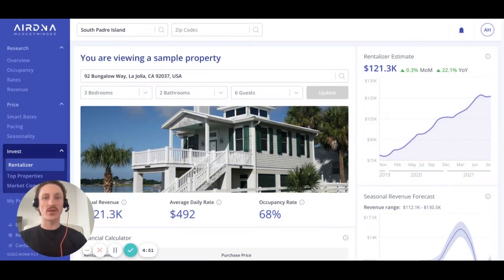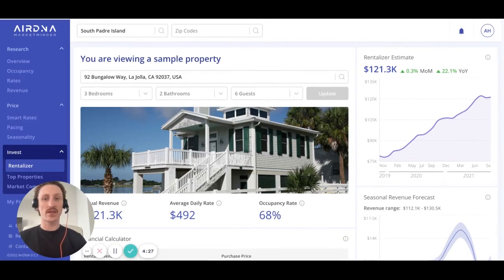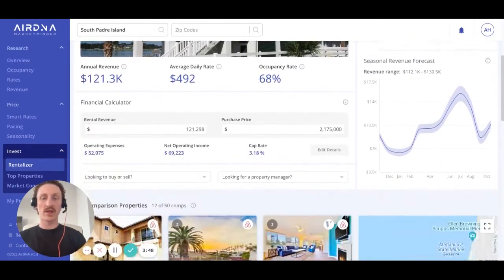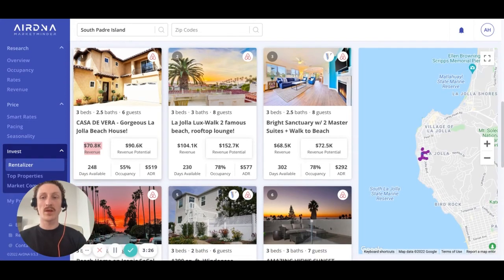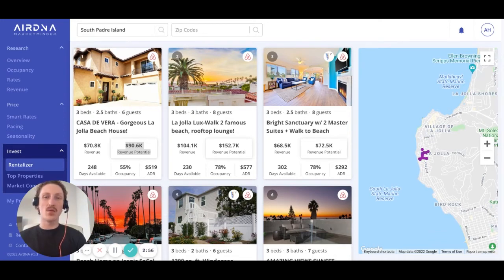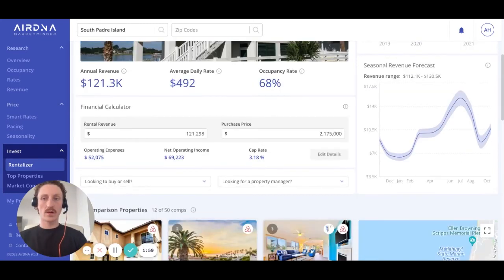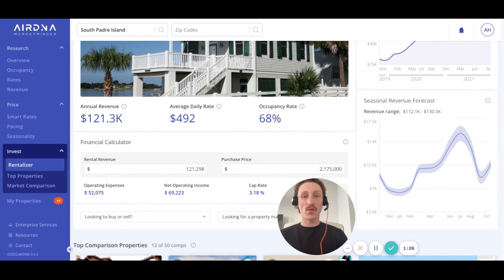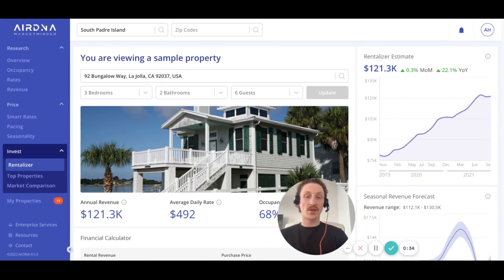Deep Dive: How to Use Rentalizer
Looking for all the best tips and tricks in Rentalizer? Check out this video where Ryan gives you a deep dive on how to use one of our most popular tools.